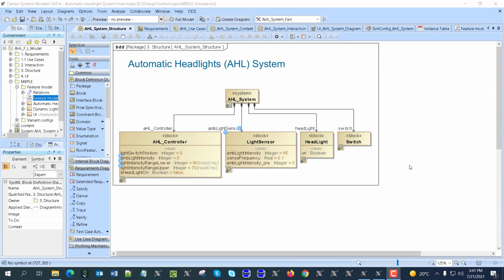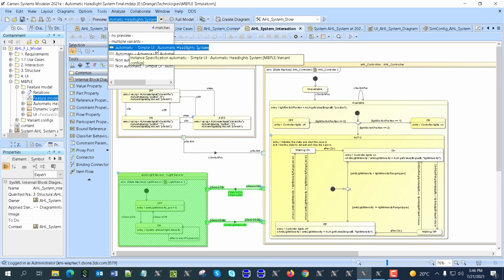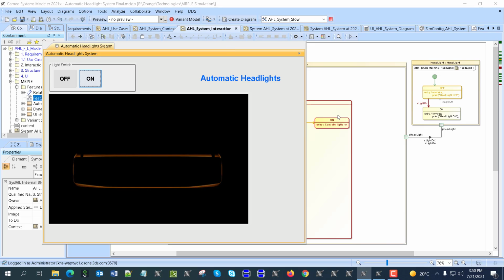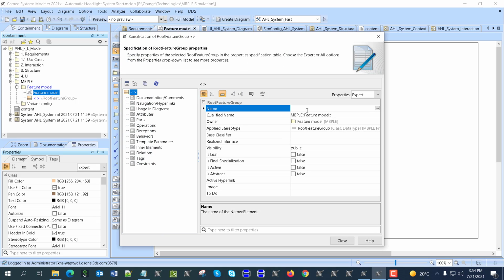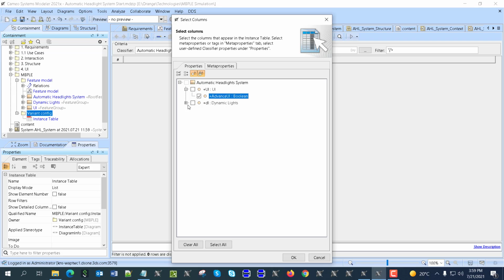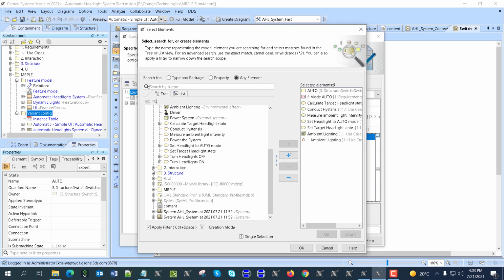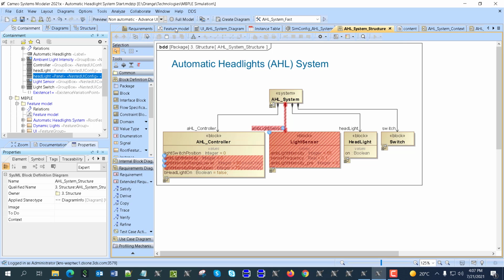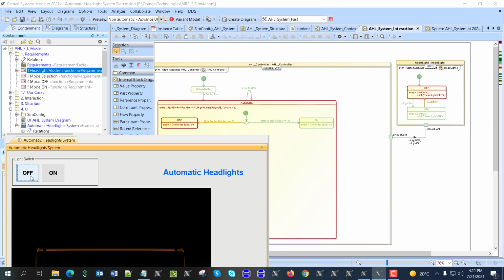Model Based Product Line Engineering and SysML Simulation Overview and Tutorial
Overview and tutorial (starting from 10:40) for Model Based Product Line Engineering (MBPLE) usage together with SysML simulation. We present step by step tutorial how to create feature mode, variants configurations, how to create variation points, and how to filter from reference architecture to specific feature based architecture, and last but not least we execute the model to check model behavior correctness after automatic variant relegalization.

This approach demonstrates easy OOTB method to manage single system model saving time and money, filter it based on selected variant, and validate using SysML simulation.

We leverage no-cost Model based PLE plugin for Cameo together with model simulation.